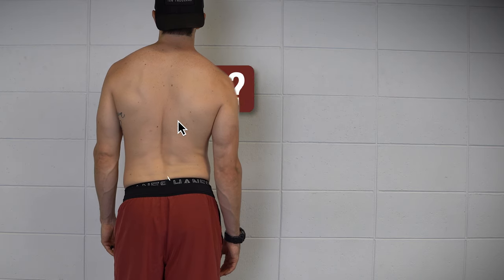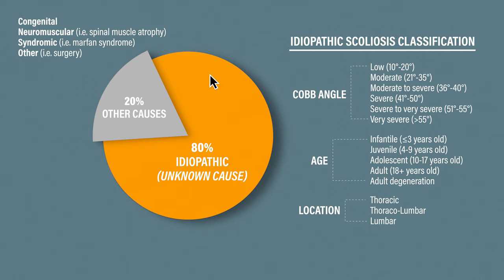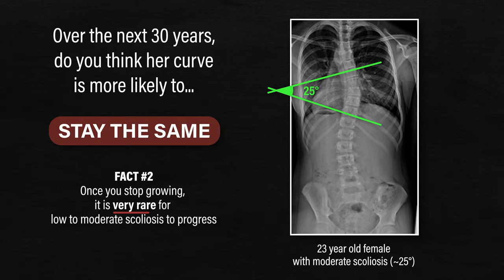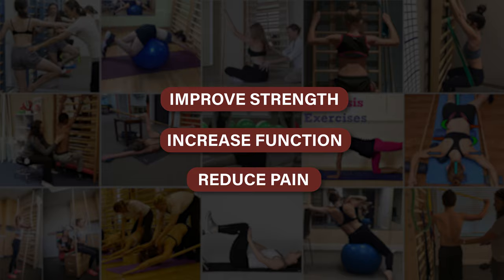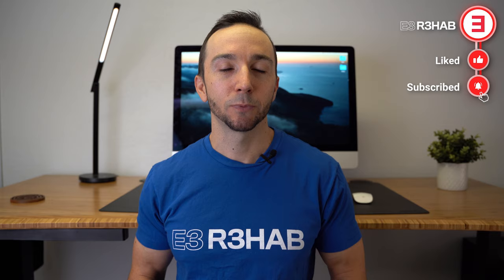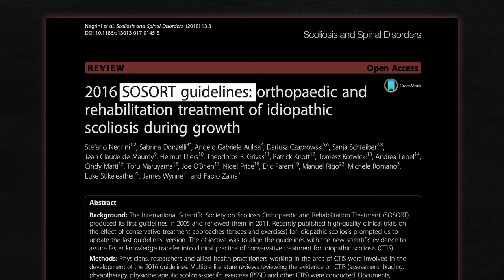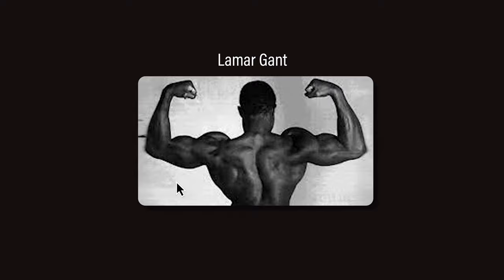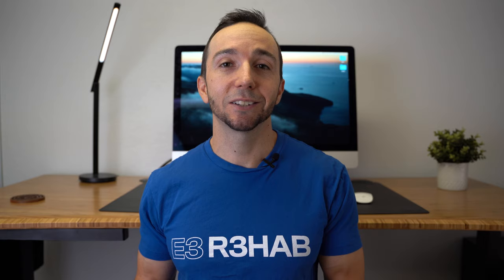5 Facts You NEED to Know About Scoliosis (Best Exercises, Back Pain, Performance, and More!)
Check out thus video to learn 5 important facts about scoliosis! Topics include “best” exercises, back pain, performance, diagnosis, and natural history.

Intro (0:00)
Fact 1 (0:33)
Fact 2 (2:38)
Fact 3 (4:35)
Fact 4 (6:45)
Fact 5 (8:13)
Summary (9:52)
Additional Scoliosis Resources